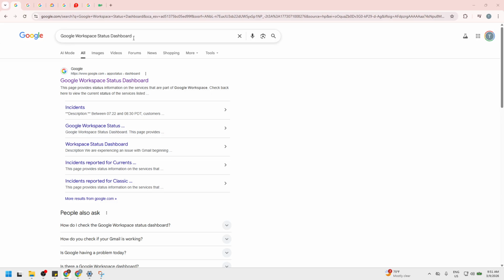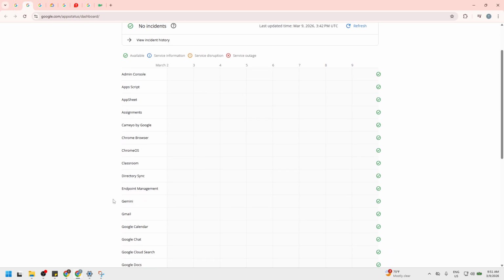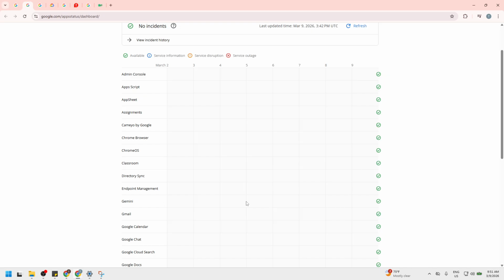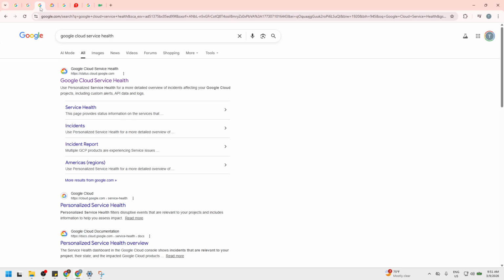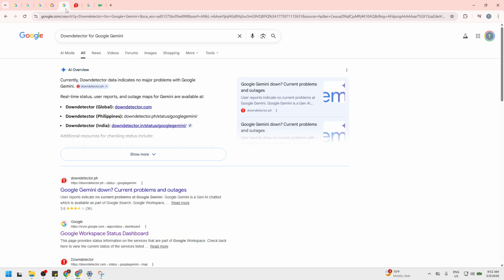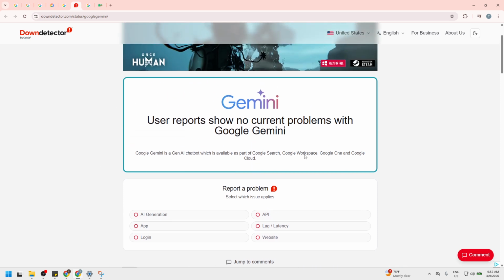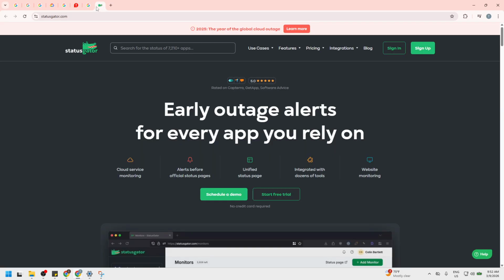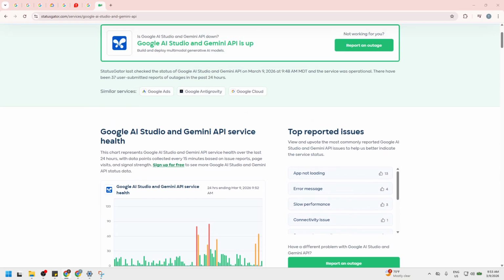How to Check Gemini Status [2026 Full Guide]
How to Check Gemini Status

In this video, we help you resolve the common issue where you need to check Gemini status to verify if the platform is experiencing a widespread outage or localized downtime. We explore the methods for identifying system-wide service interruptions and verifying the operational state of the generative AI infrastructure.

Understanding how to monitor platform health is essential for maintaining productivity and distinguishing between account-specific errors and global server issues. By reviewing the official status dashboards and service indicators, we help you determine the stability of the environment before attempting further technical troubleshooting on your local device.

Technical Specs:
Software: Gemini; Feature: Troubleshooting & Support.